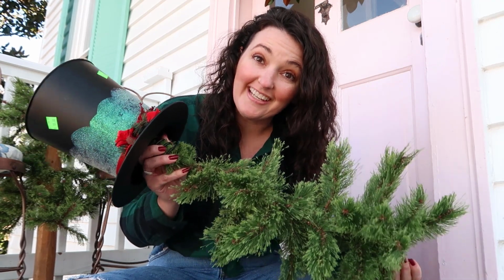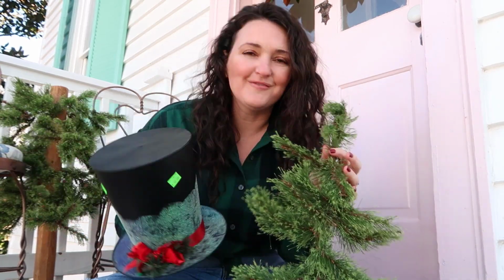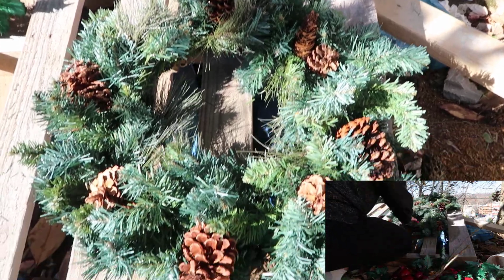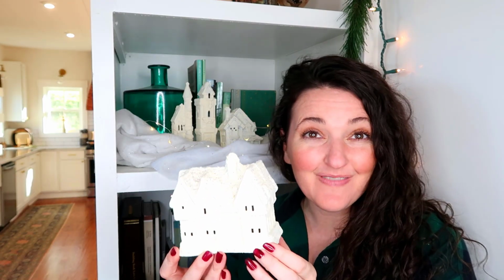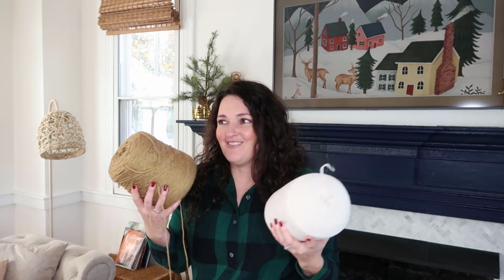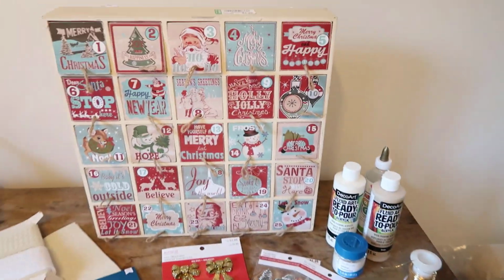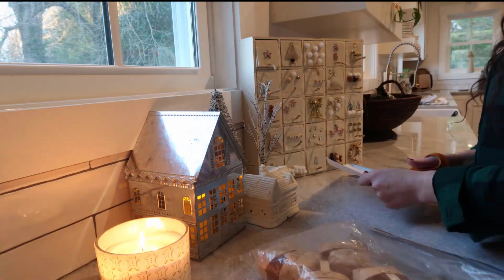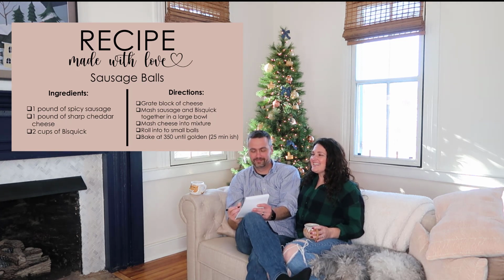DIY Christmas Crafts + Thrift Flips + Advent Calendar Countdown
Watch me make Christmas crafts including a couple of holiday thrift flips plus introduce the concept of an advent calendar to my husband, HA!

Joy's stocking

Striped stockings

Art on TV

Frame TV